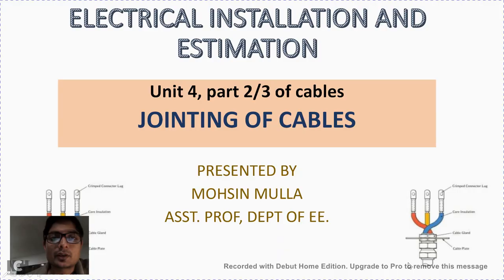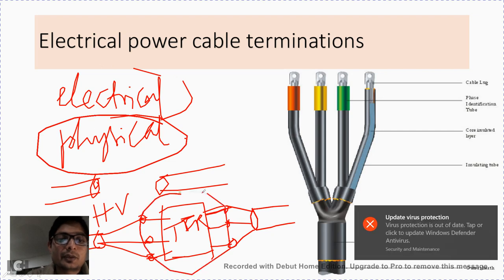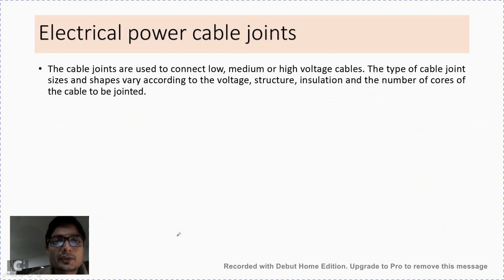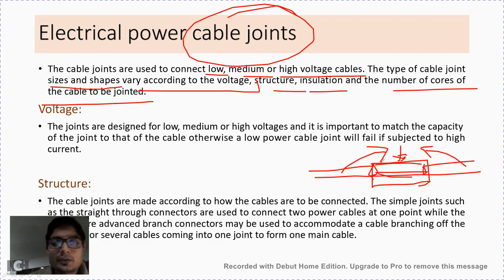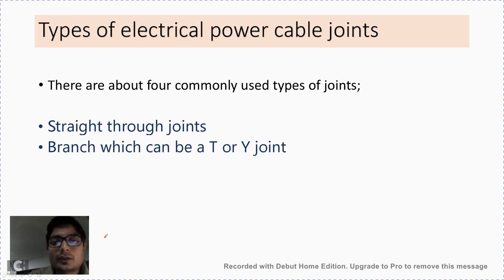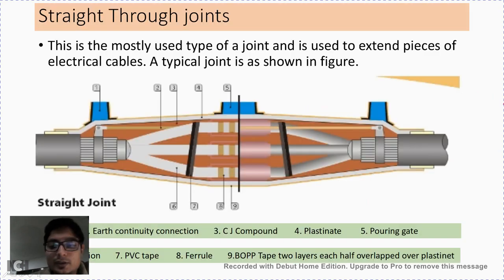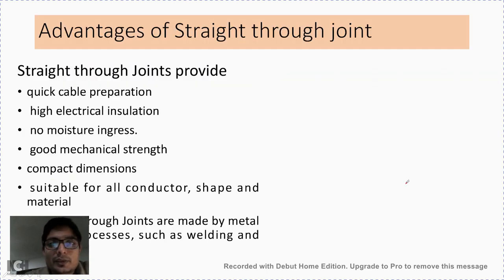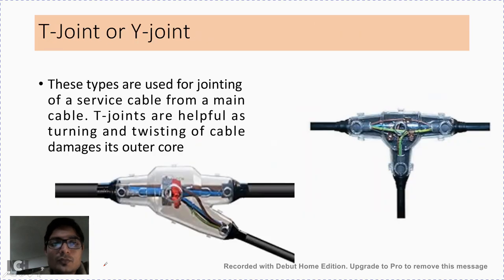EIAE Unit 4 Jointing of cables_UG Cables 2/3 _M A Mulla